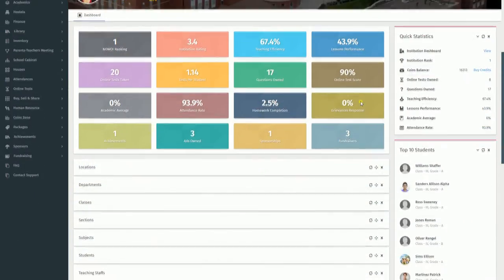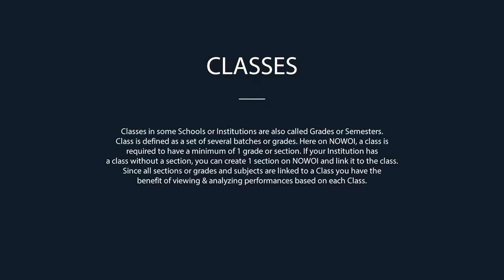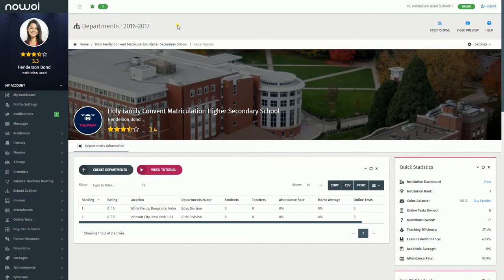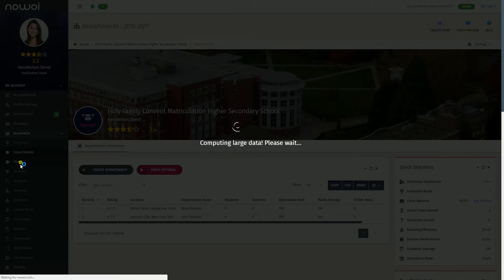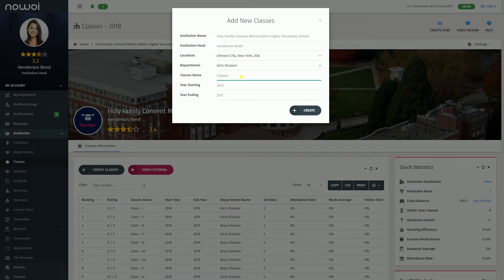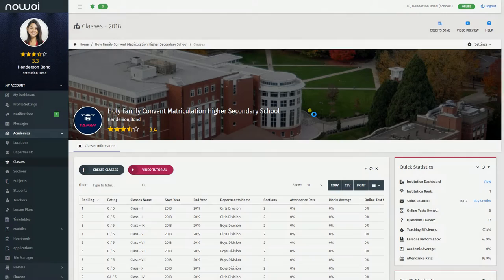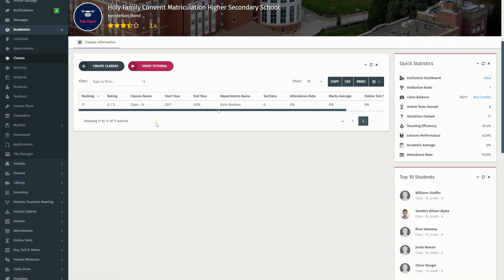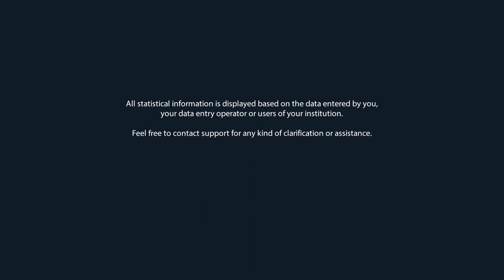NOWOI - Classes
Classes in some Schools or Institutions are also called Grades or Semesters. Class is defined as a set of several batches or grades. Here on NOWOI, a class is required to have a minimum of 1 grade or section. If your Institution has a class without a section, you can create 1 section on NOWOI and link it to the class. Since all sections or grades and subjects are linked to a Class you have the benefit of viewing & analyzing performances based on each Class.